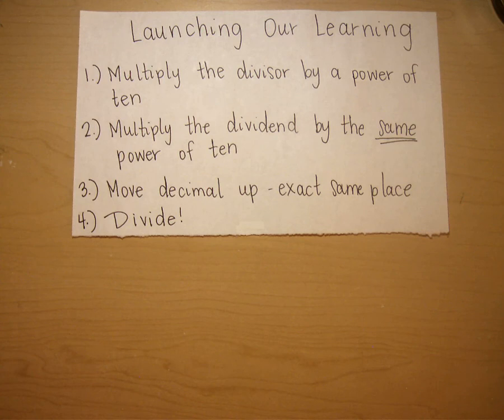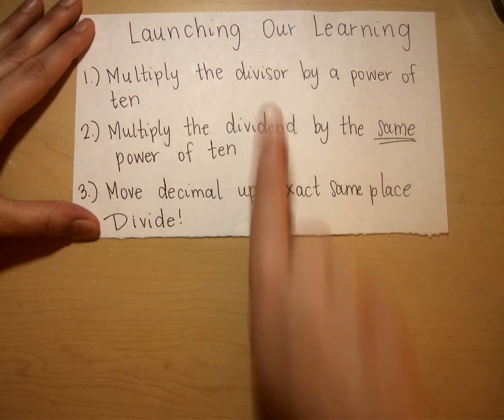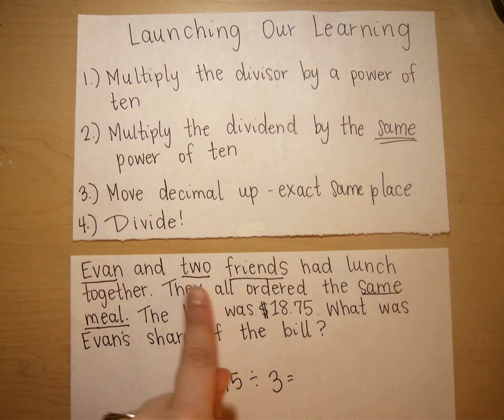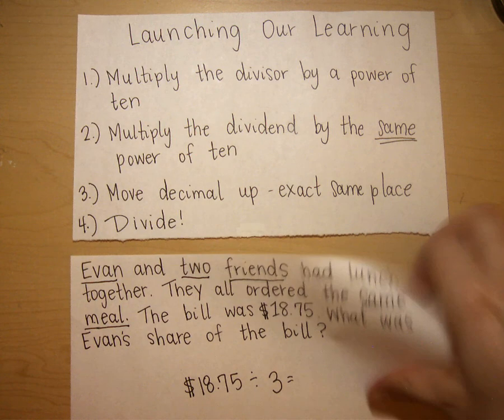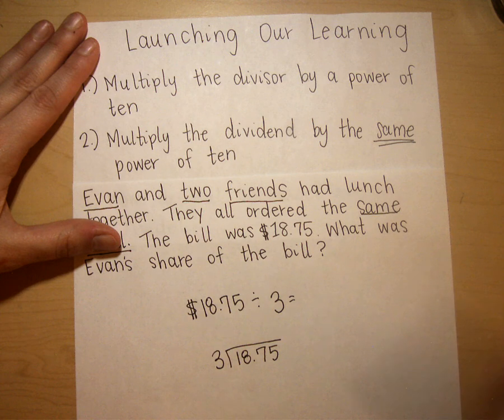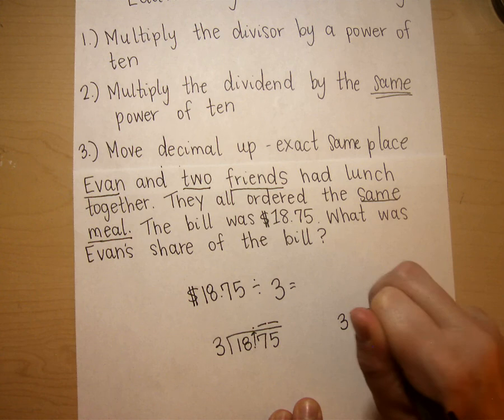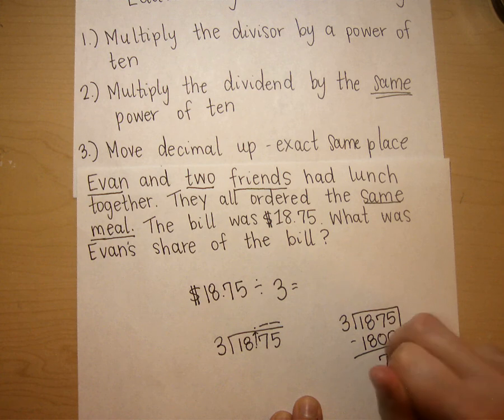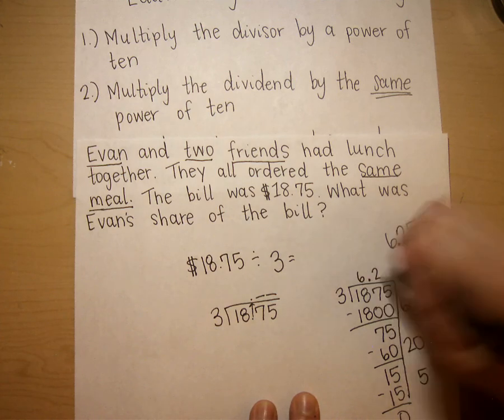C6B-9 Dividing Decimals